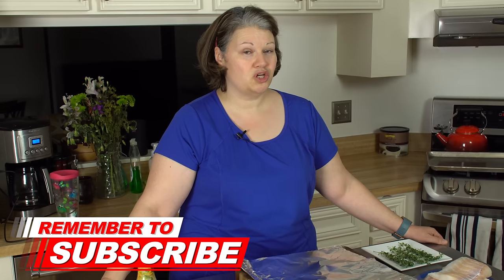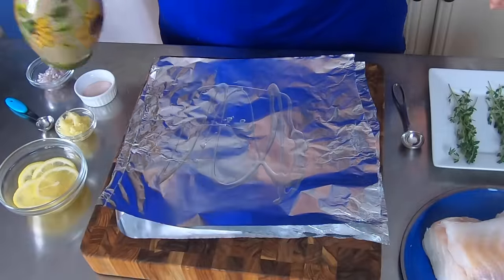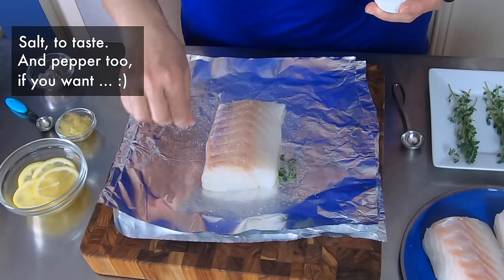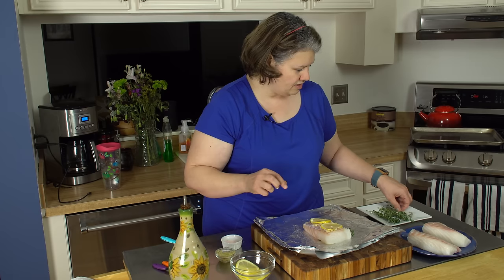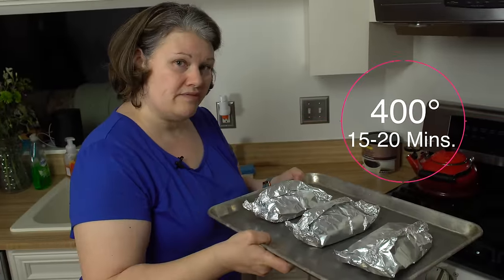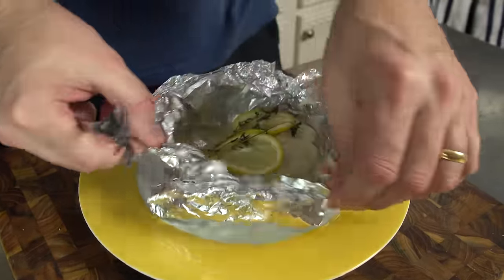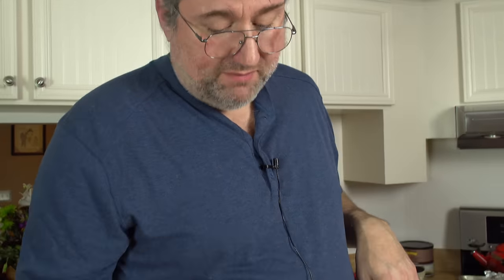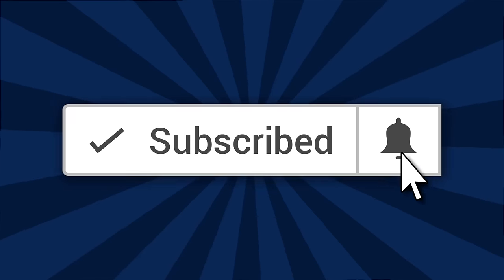Cod Fish Foil Packets | Keto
If you're sick of mushy fish and love it when it comes off in big tasty flakes, but also don't want a lot of mess, you have to try this recipe. We wrap each fillet in tinfoil and bake it to perfection.